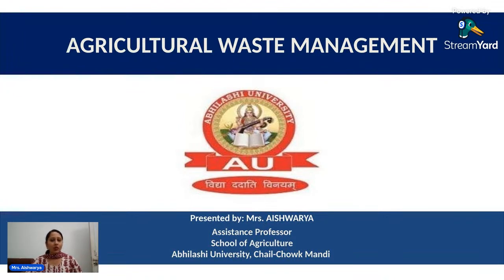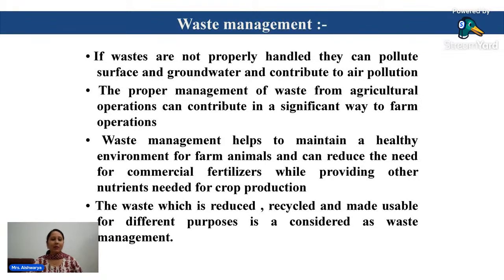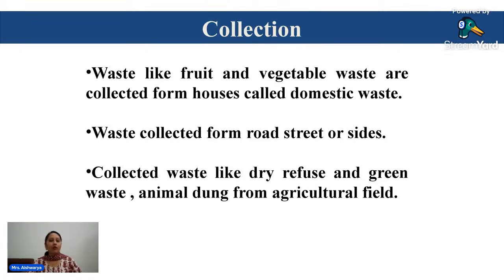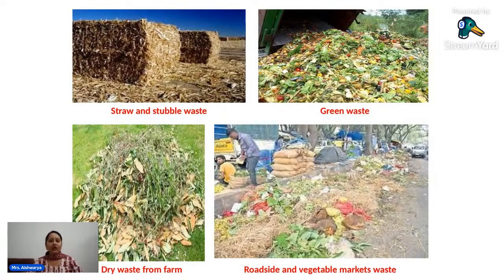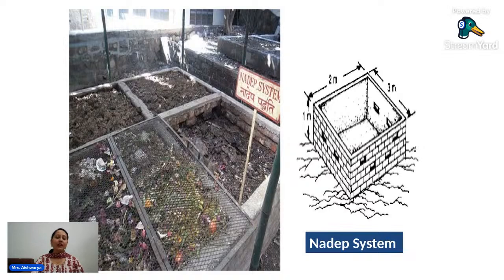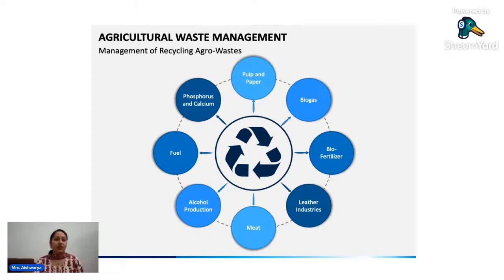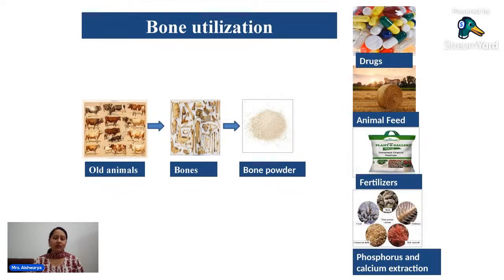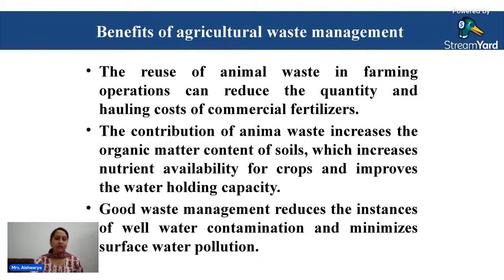Agricultural waste management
Agricultural waste is composed of organic wastes  i.e. ( natural, animal and plant). How to utilize these and contribute for resource sectors.